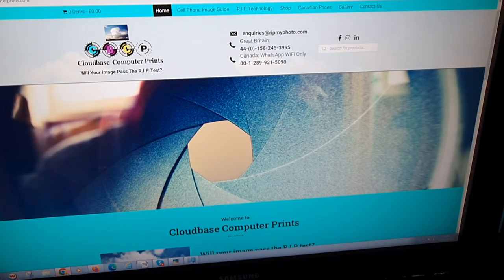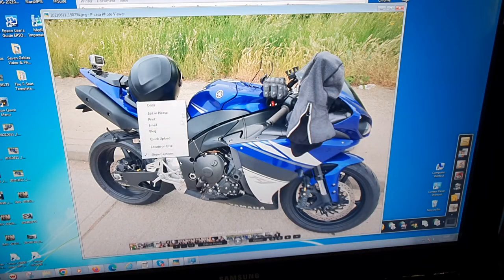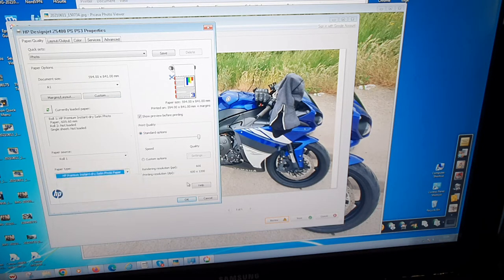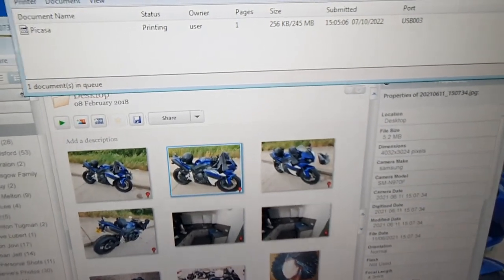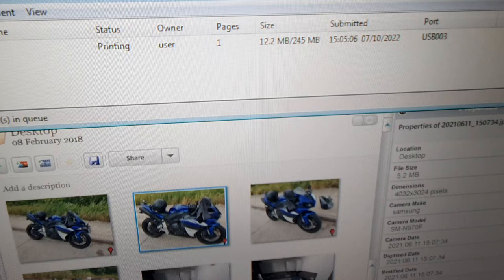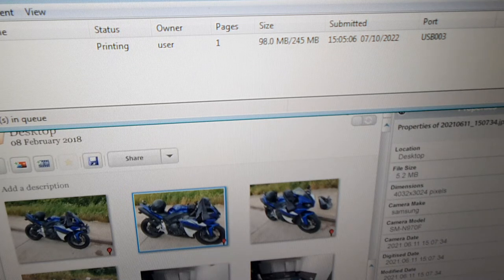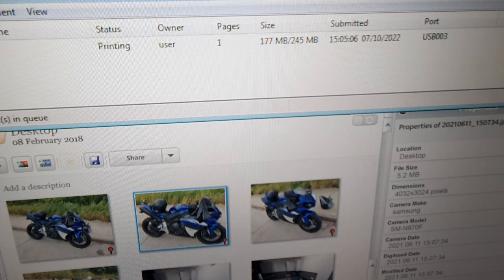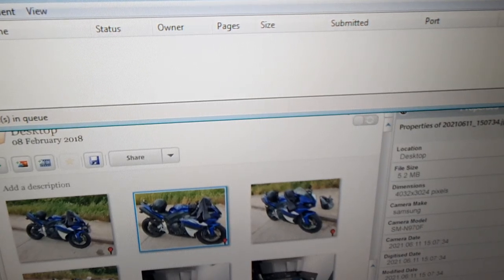CBCP13 Satin Paper Video No.1. R I P Process On Satin Photo Paper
This is the same process as you have seen before with Glossy Photo Paper, but this time it is Satin Photo Paper